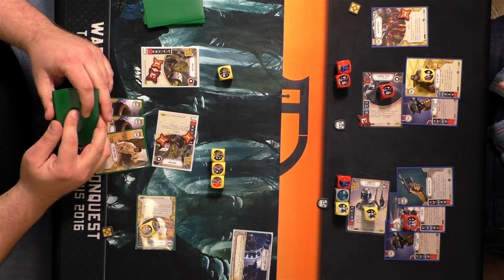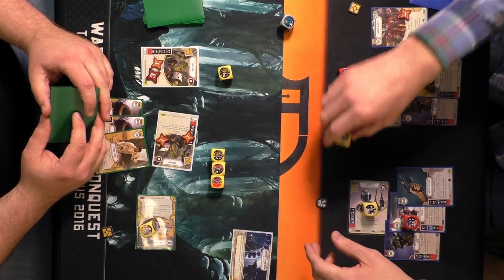Star Wars: Destiny - Hyperloop vs. eJango/eVeers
Round 3 of 3 from the weekly Monday Star Wars: Destiny tournament at Face to Face Games Toronto on January 16th, 2017.

Travis plays a slightly modified version of the Hyperloop (Poe/2x Hired Gun) deck against Matthew's aggro eJango/eVeers.

Commentary recorded by Travis and Shane.

for weekly and monthly Star Wars: Destiny tournaments.